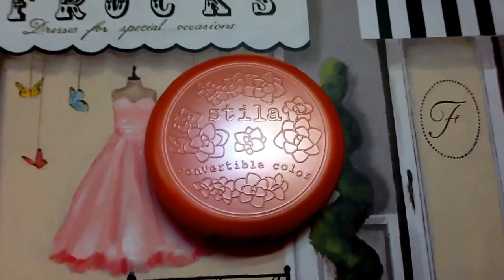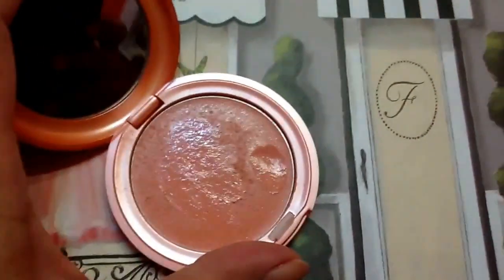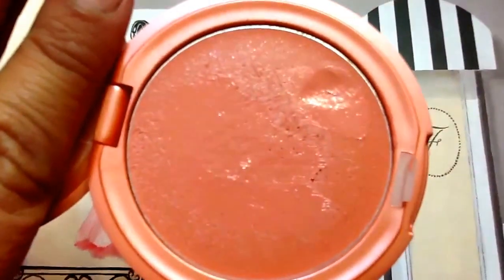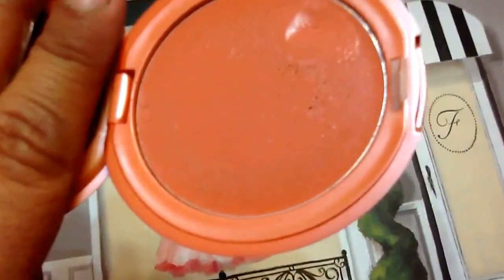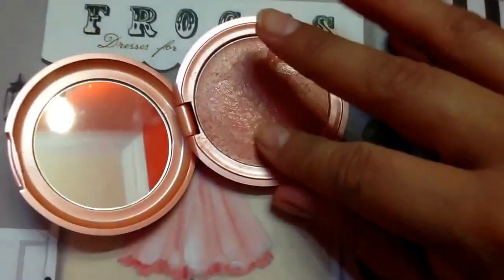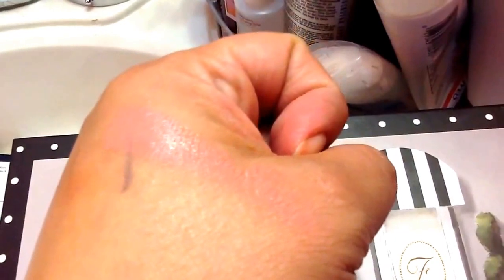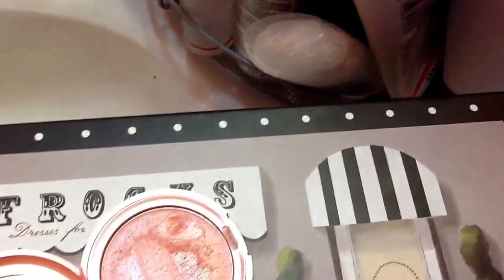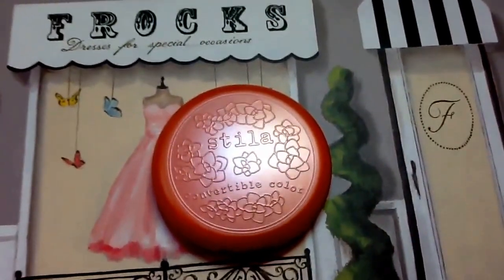Favorite Fridays - Stila Convertible Color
Stila Convertible Color - Gerbera